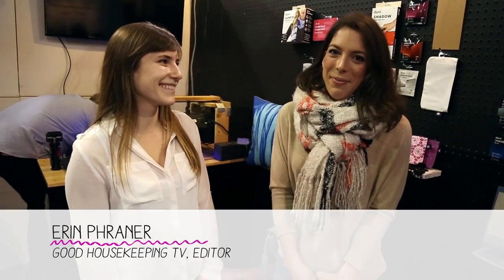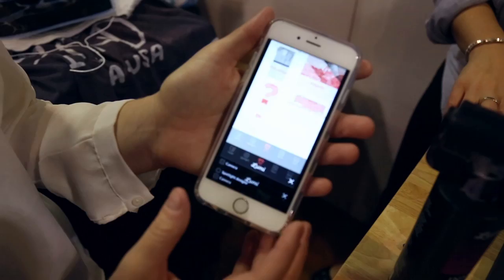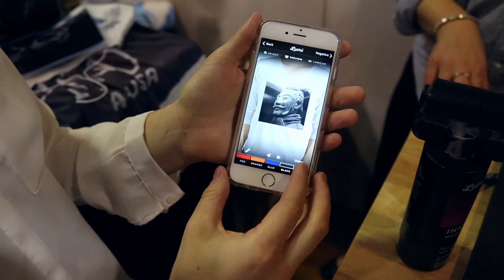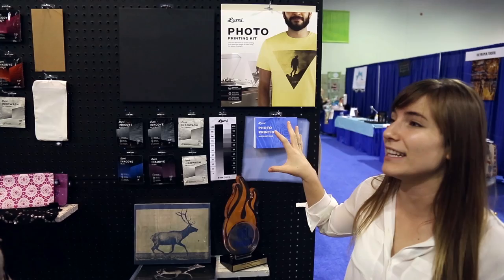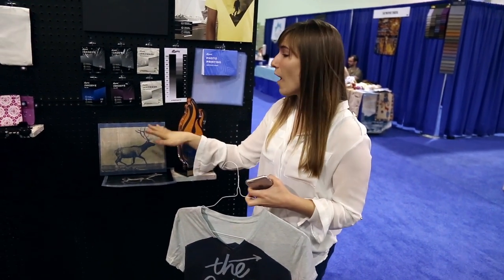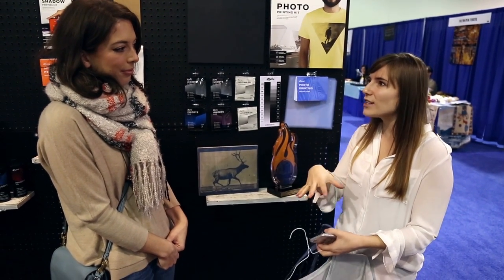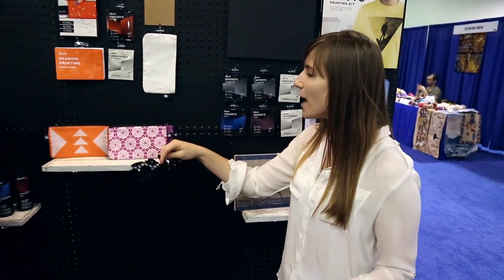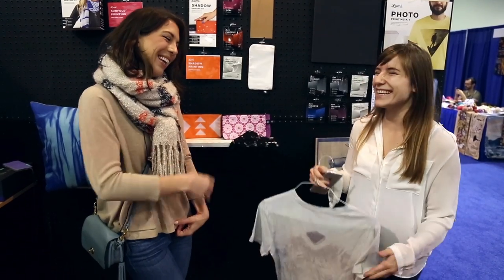Lumi Photo Printing Kit - Hot Product Winner CHA 2015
Make your own custom T-shirts and textiles using the DIY power of the sun—no joke! The Lumi Photo Printing Kit won the 2015 CHA Hot Product Award for the Paint & Art category. We stopped by Lumi's booth at the Craft & Hobby Association Mega Show to chat with founder Jesse Genet about her winning product and how you can use sunshine to create beautiful, modern prints at home.